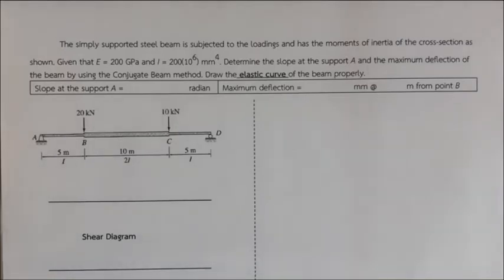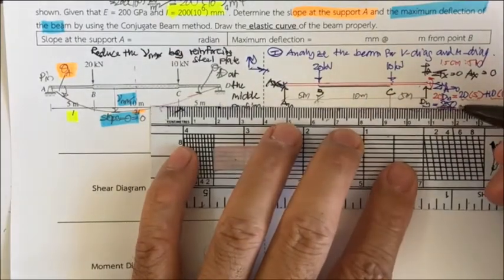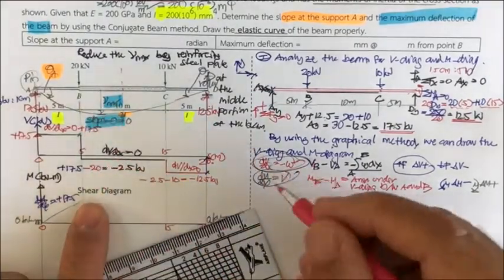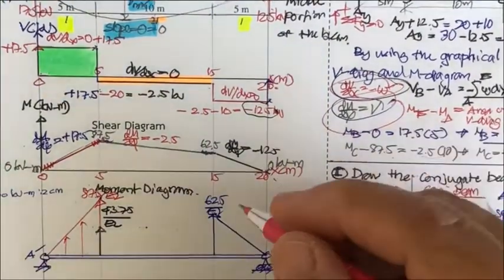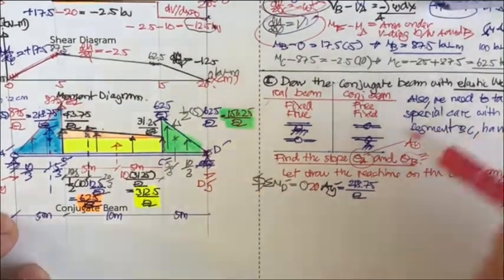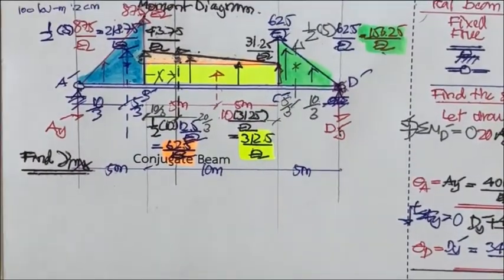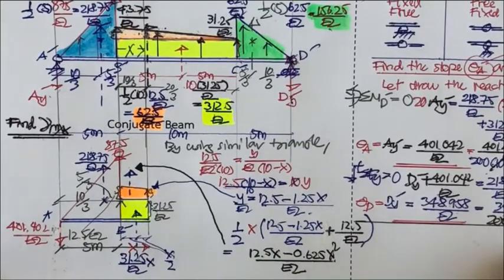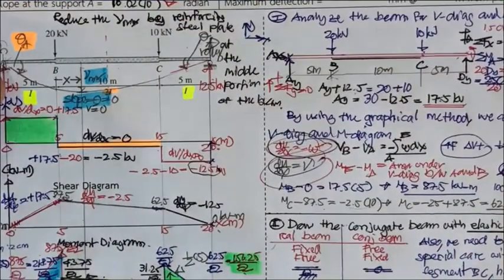582314 Ch 7 (Clip 4/4 Lec 16) CONJUGATE BEAM : Extra Example 3